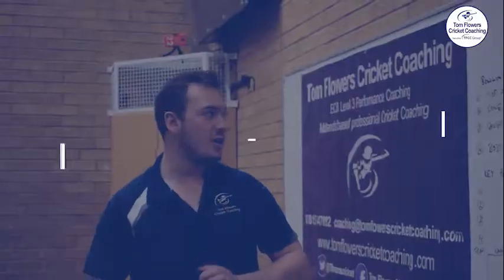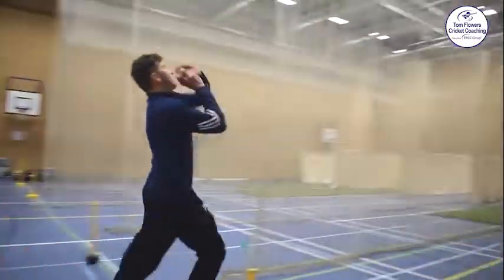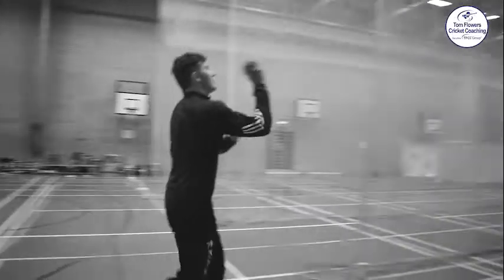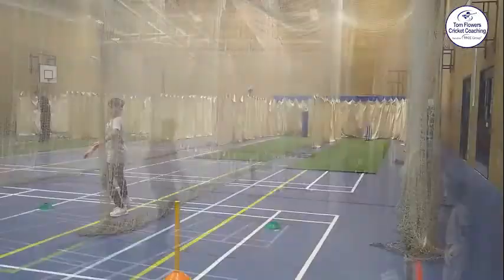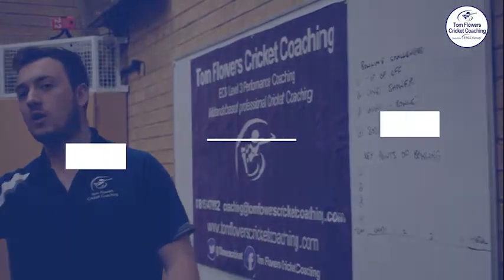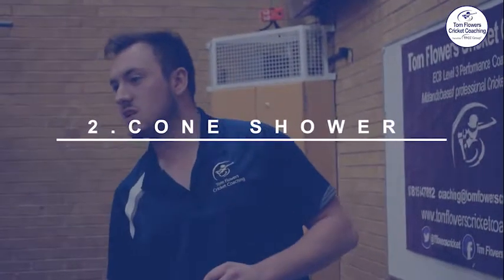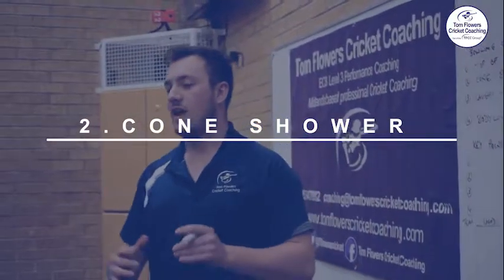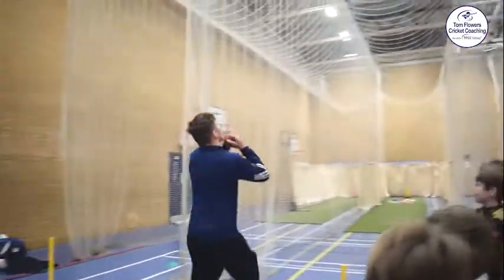CRICKET DRILLS - Bowling Drills to Try at Home!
Check out these 4 fantastic bowling challenges that you can try at home.
In England we are heading into another lockdown so we have put together some simple drills so that you can practice remotely!